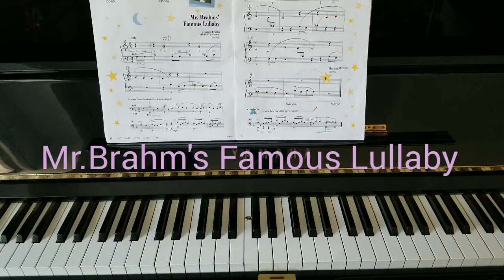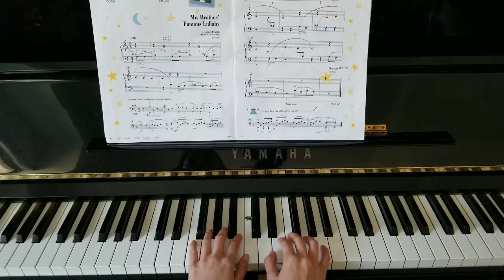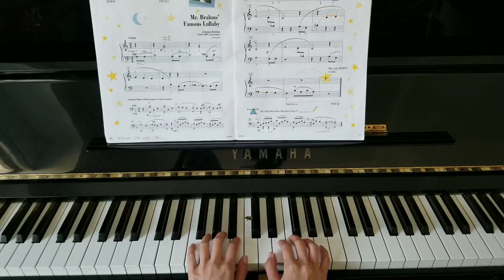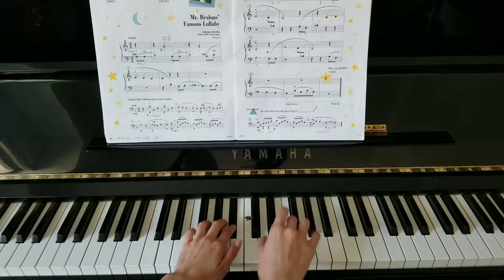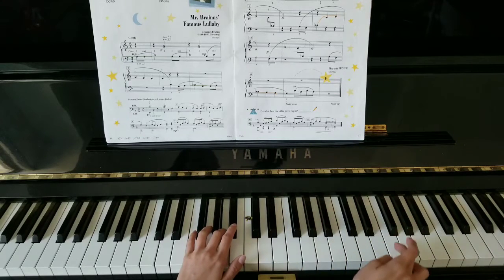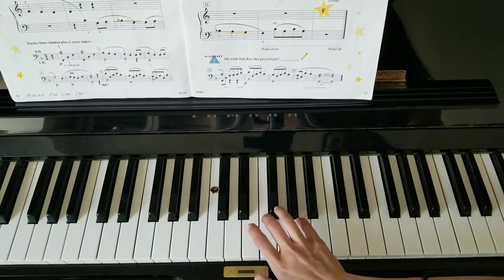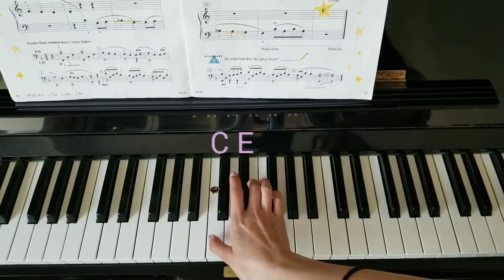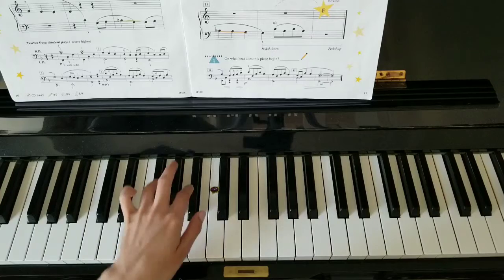Mr.Brahm's Famous Lullaby - Lesson Book 2A Tutorial